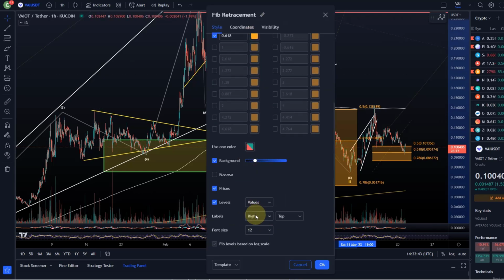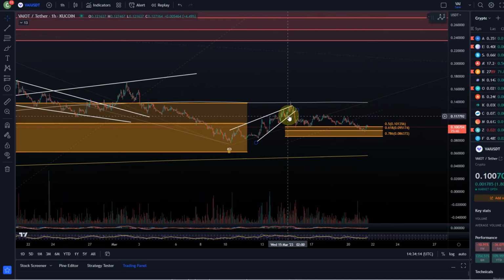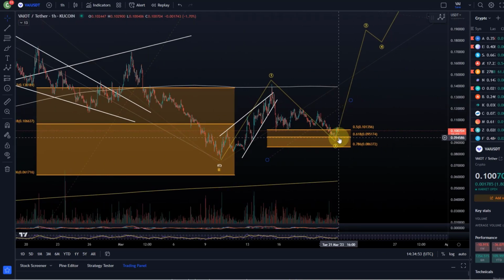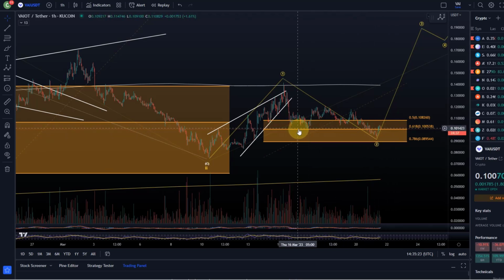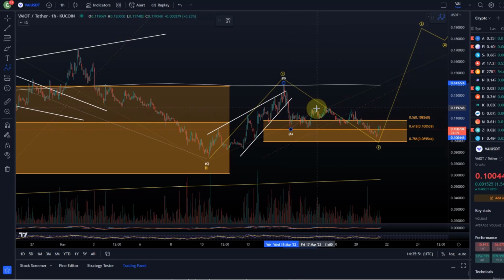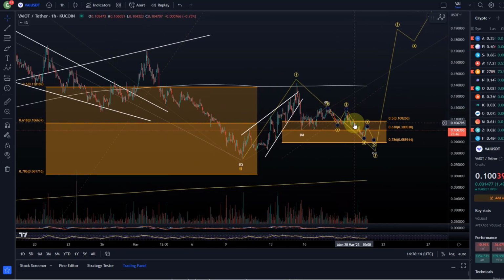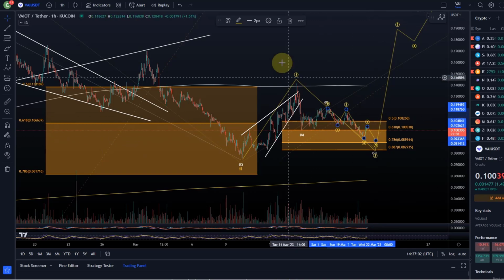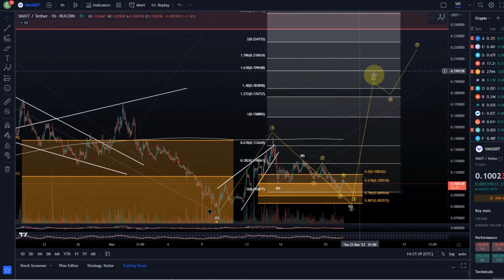VAI Vaiot Net Price News Today - Technical Analysis Update Elliott Wave Price Prediction!